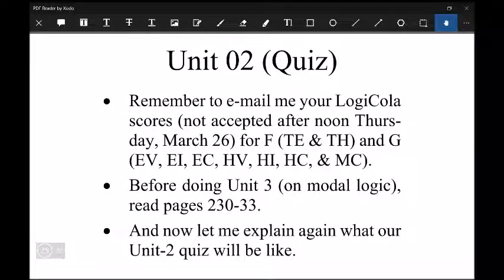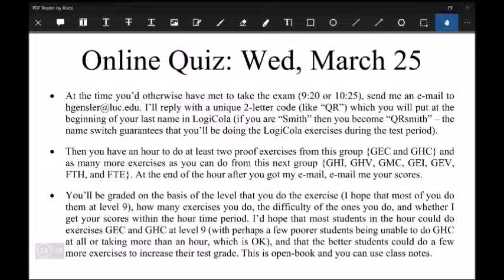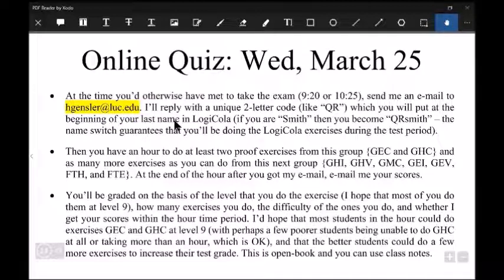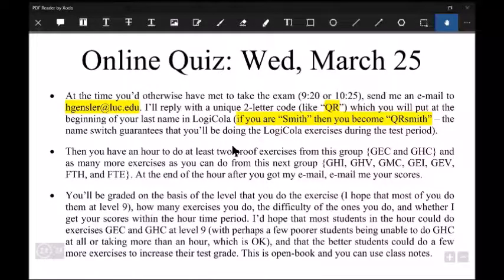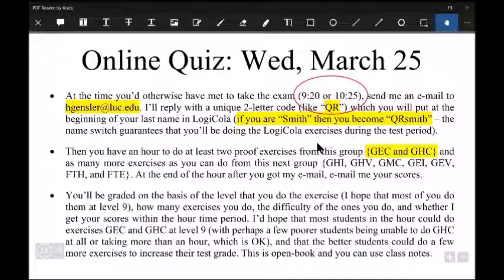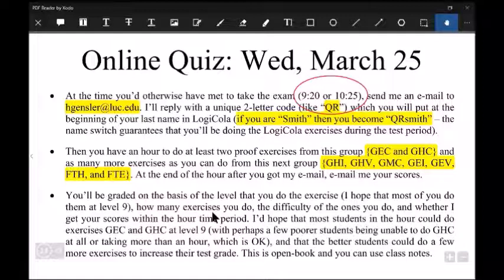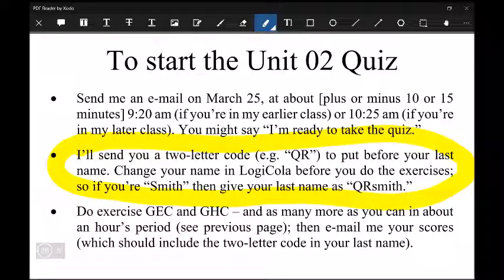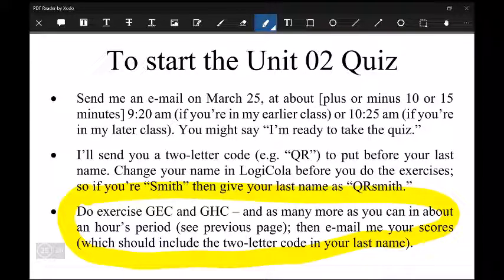Unit 2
Unit 2 - Online course after virus classroom shutdown